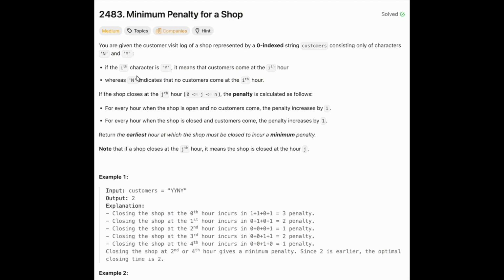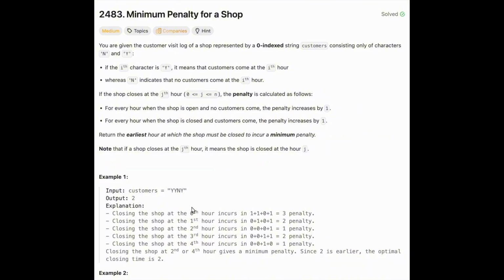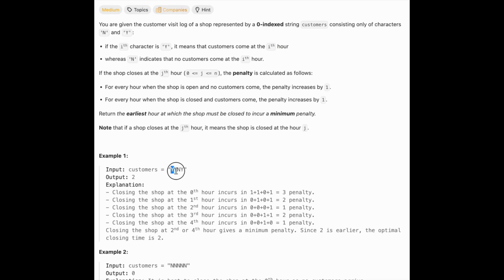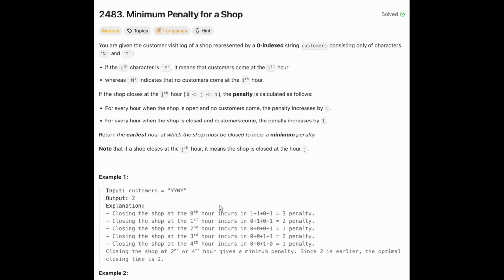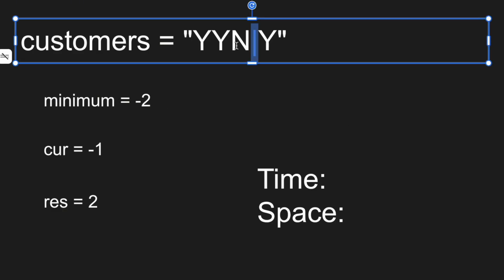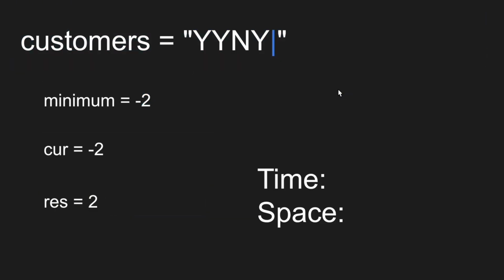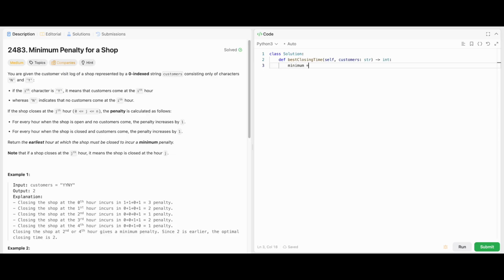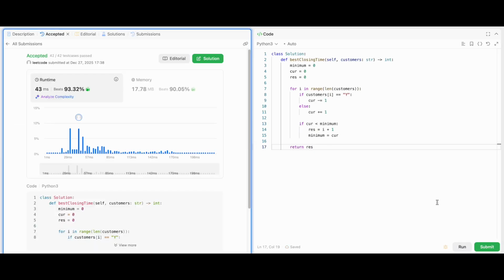Minimum Penalty for a Shop - Leetcode 2483 - Python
Leectode 2483 - Minimum Penalty for a Shop

0:00 Introduction
0:10 Read The Problem
1:17 Explanation, O(n)  time
2:09 Example Walkthrough
3:21 Coding